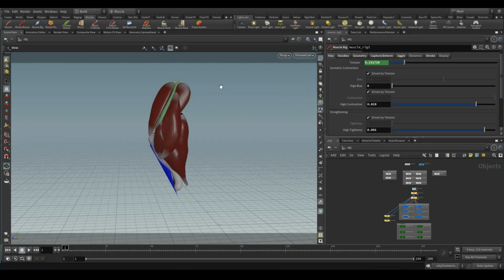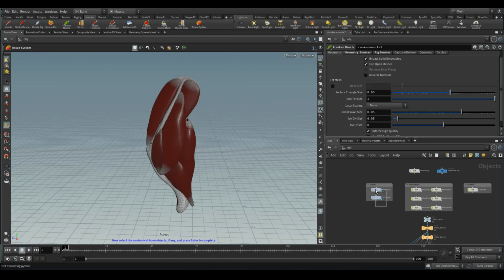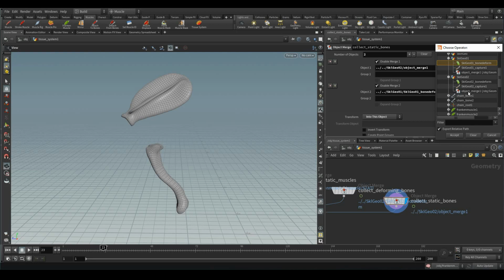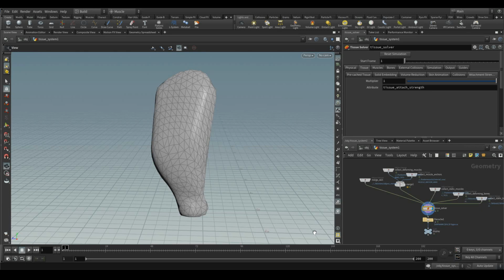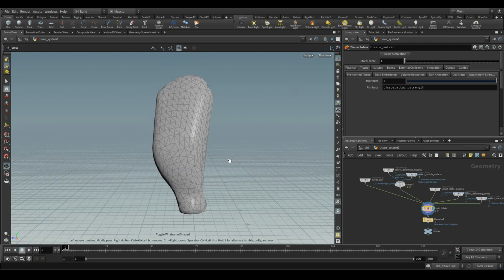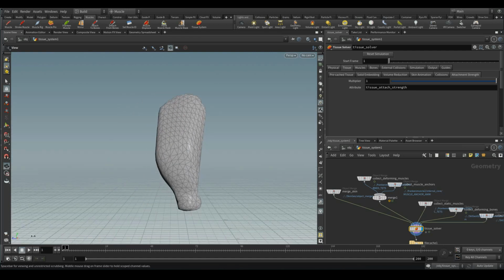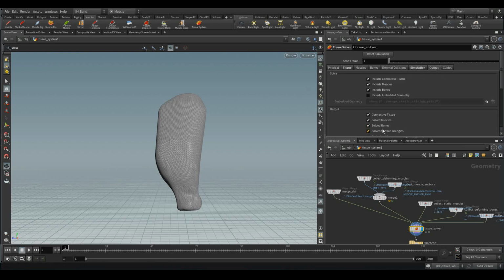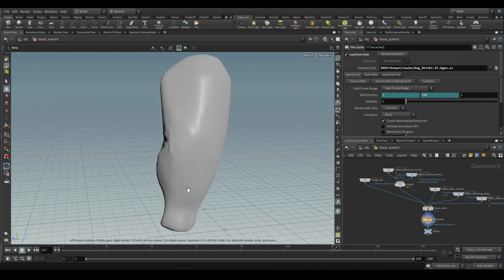Houdini Muscle System Tutorial - Muscles - Part 08 - Wild VFX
Houdini Muscle System - In this Tutorial we will be going through the final steps involved in the Tissue system using FEM Technique.